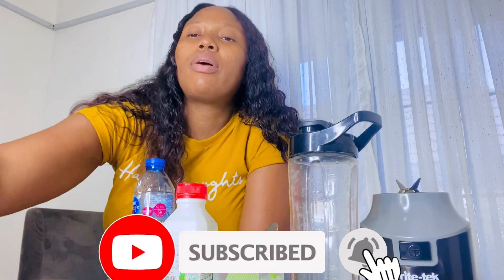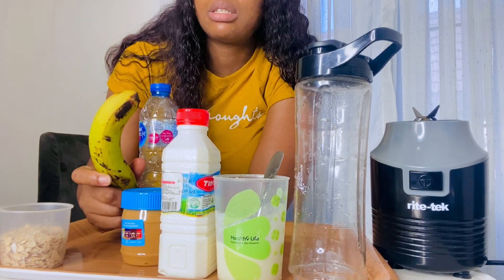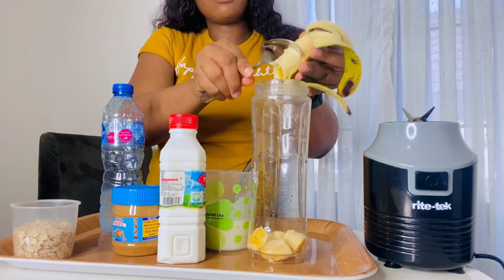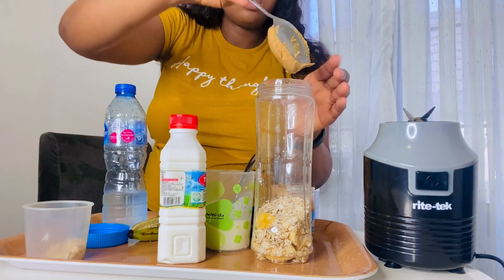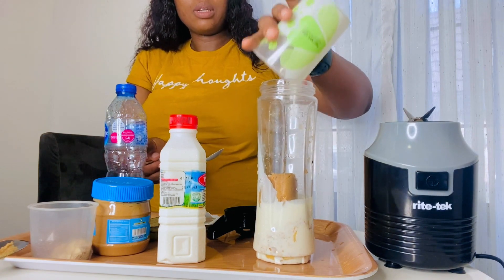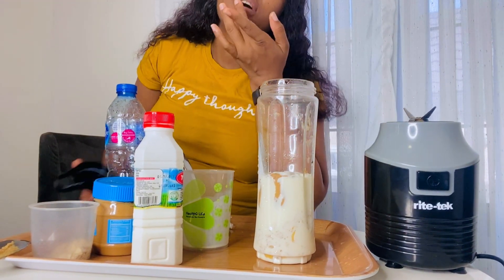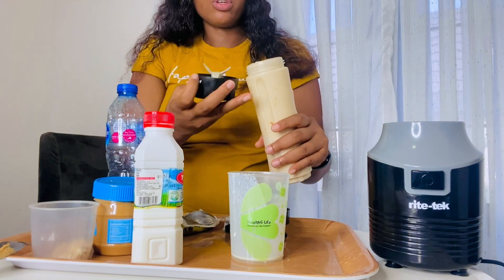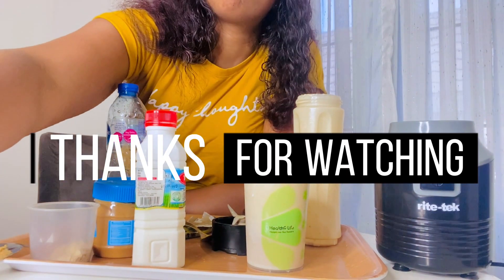How to gain weight fast (kids and adult smoothie recipe)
This video is short and precise.
It’s a weight gain smoothie recipe I personally have tried.

This weight gain smoothie recipe will make you add weight in the shortest time possible if you take it just as prescribed in video.

My name is Chisom Belinda, a Holistic Wellness personnel and a skincare junkie.

Join my telegram channel if you are on telegram, to stay updated when I post new videos